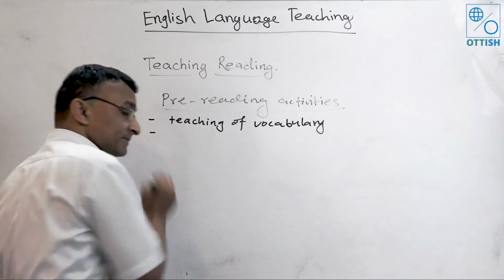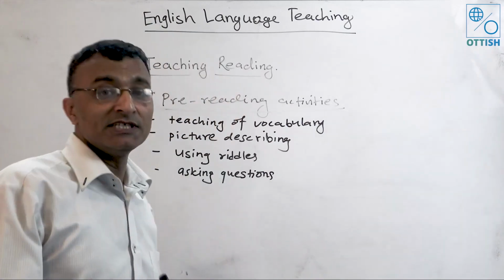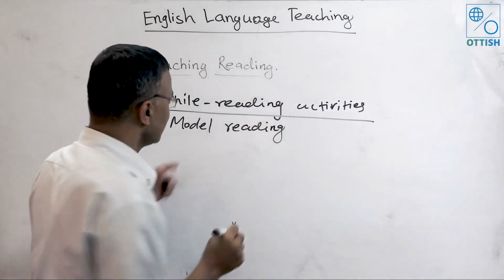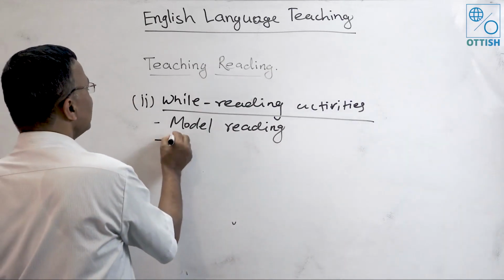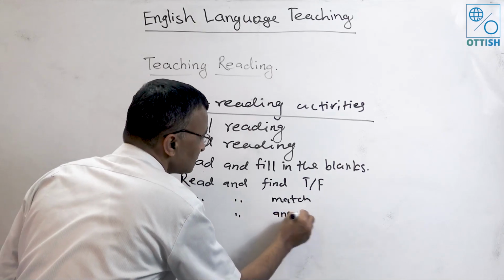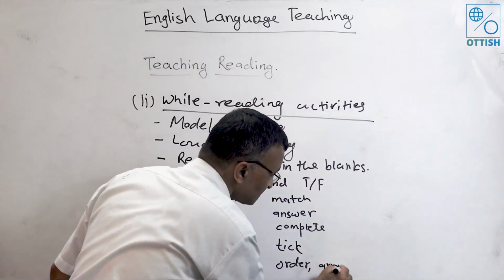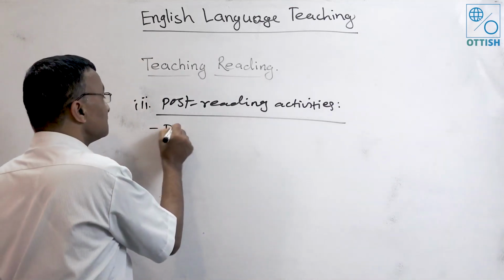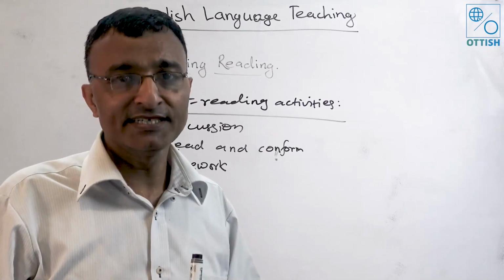Teaching Language Skills teaching reading